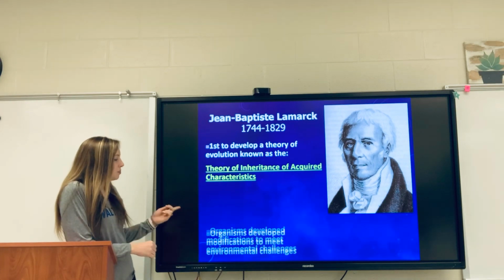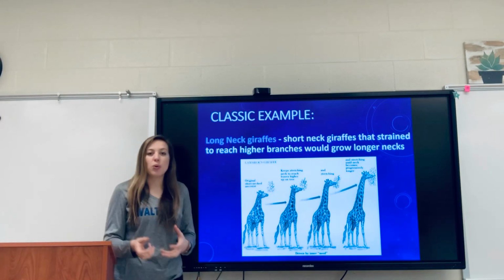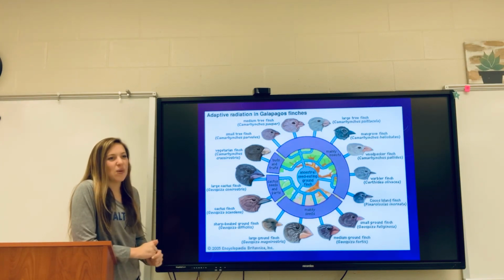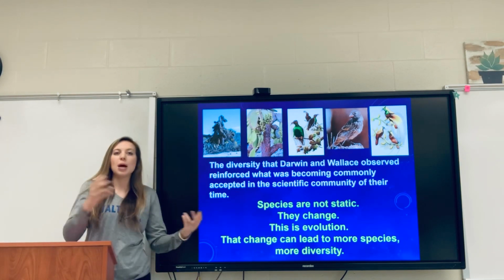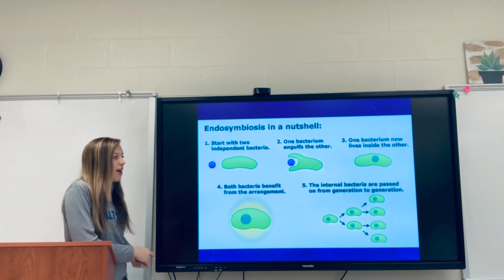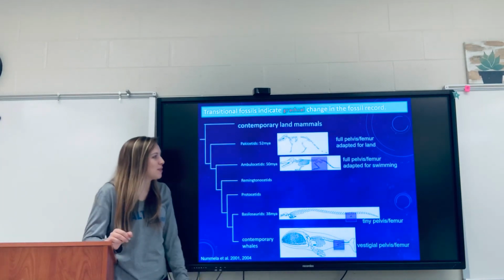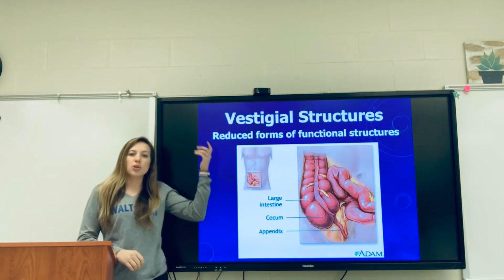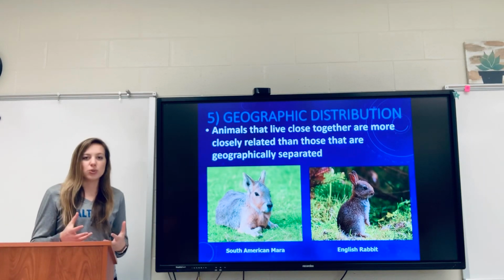Evolution PowerPoint Pt. 1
People through the support for evolution. I will continue to post videos of the notes throughout our time out of school.